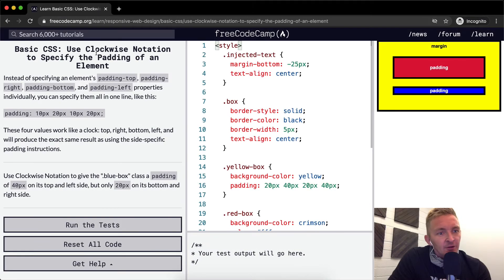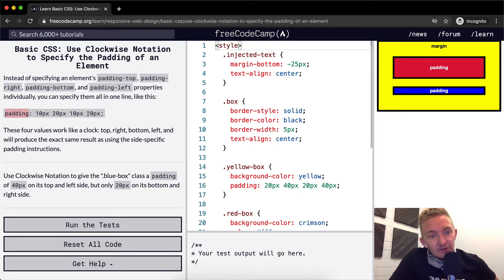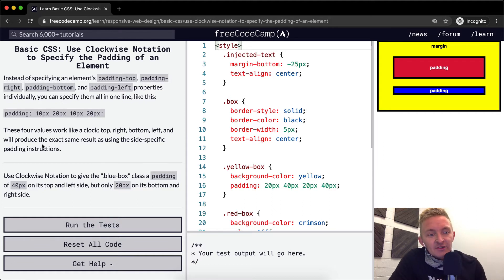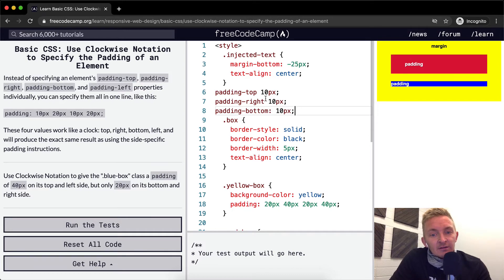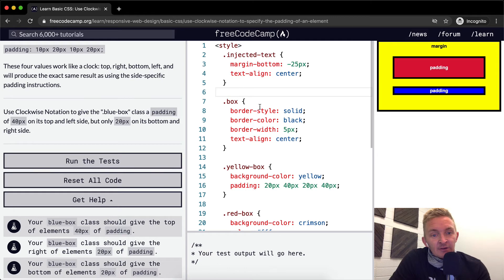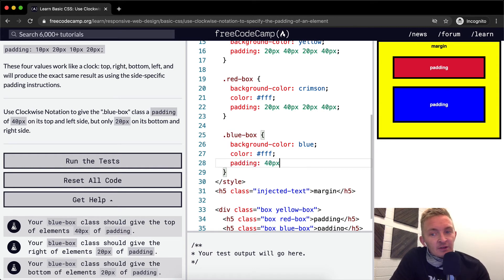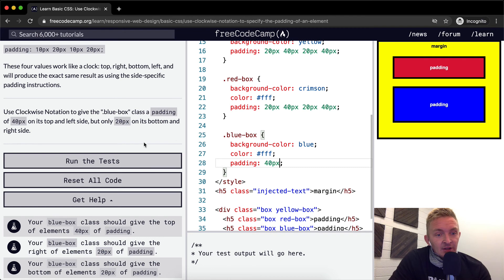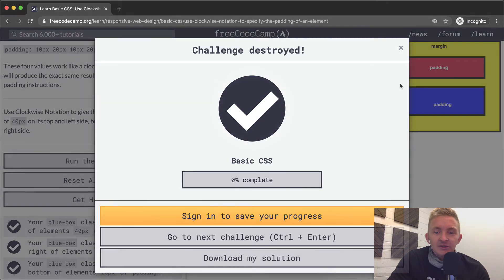Basic CSS - Use Clockwise Notation to Specify the Padding of an Element - Free Code Camp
In today's basic CSS tutorial we use clockwise notation to specify the padding of an element as part of this series going through the Free Code Camp curriculum.